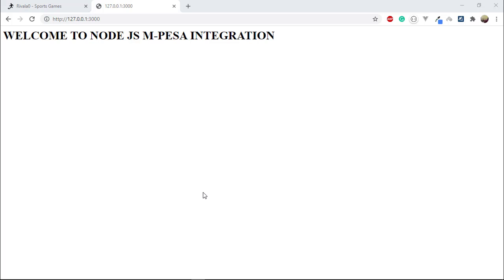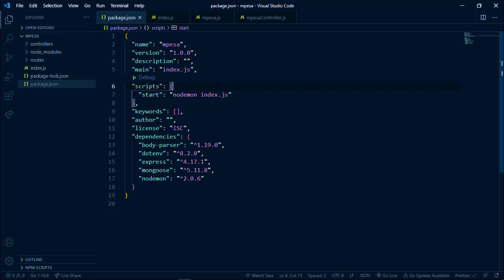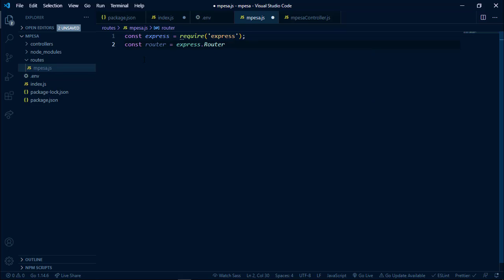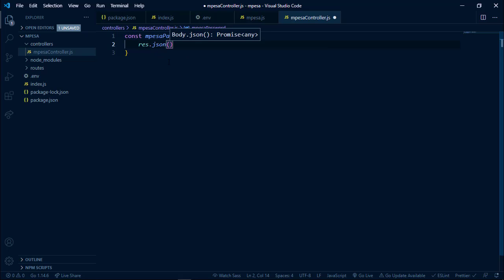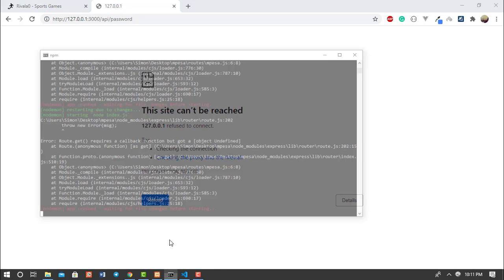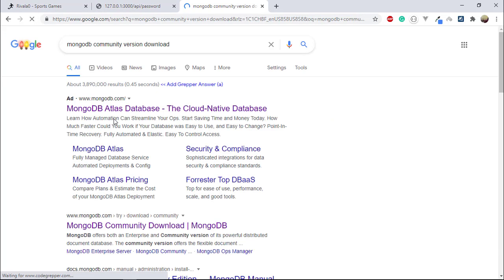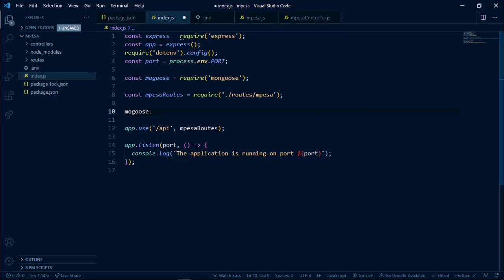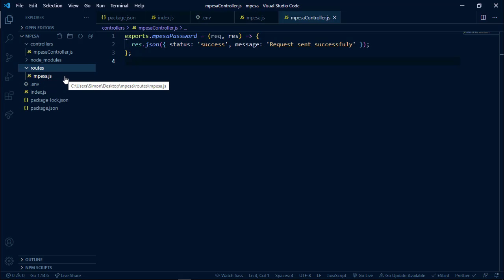HOW TO INTEGRATE M-PESA INTO A WEBSITE NODE JS EXPRESS Part 3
In this tutorial, we are going to look at how to integrate M-PESA C2B into your node js, express application.  In the later series, we further look at how to do a B2C M-PESA  integration and finally B2B M-PESA integration using node js express framework.

I did the same tutorial with Laravel: How to integrate M-PESA into your Laravel application. In case you are Interested, you can check it here: